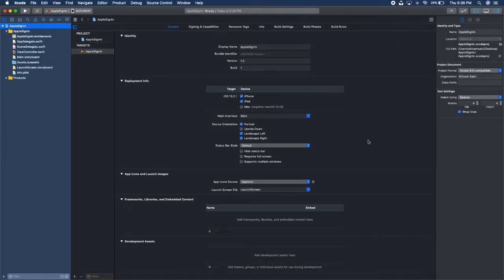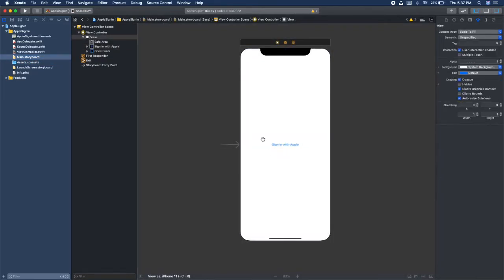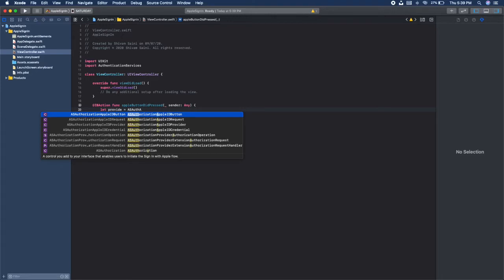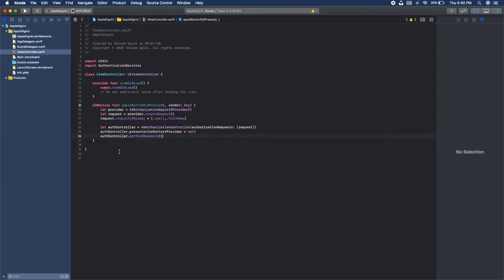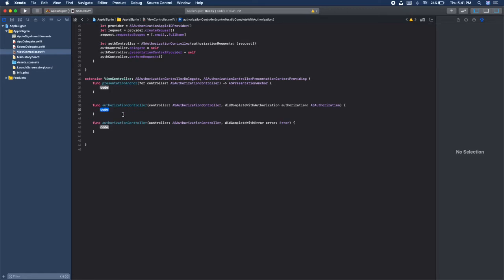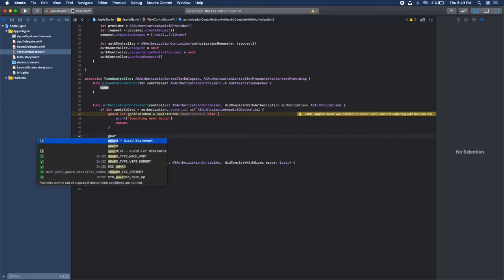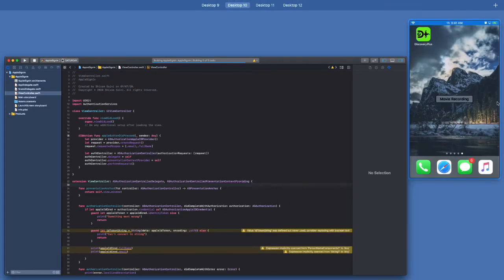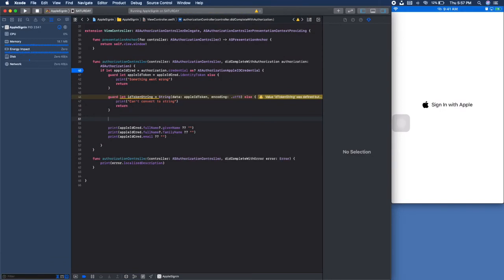How to add Custom Sign In with Apple in iOS13, Swift5 Xcode 11 Tutorial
In this tutorial, you'll learn how to integrate Sign in with Apple in Swift 5, Xcode 11,